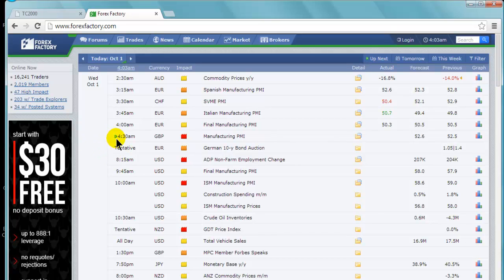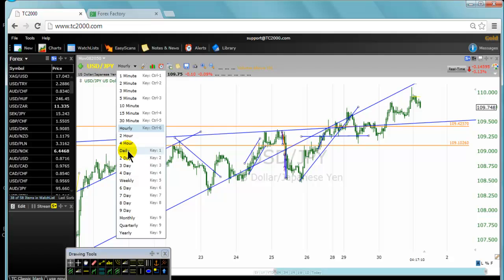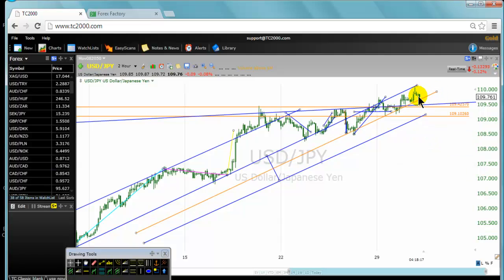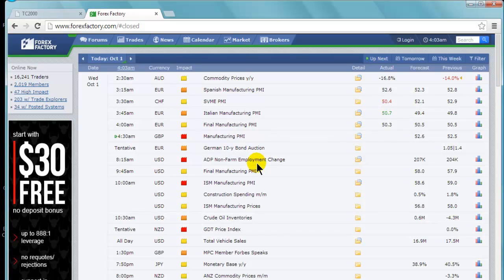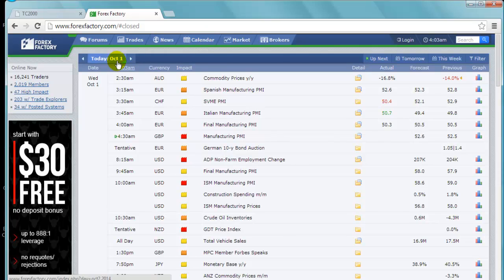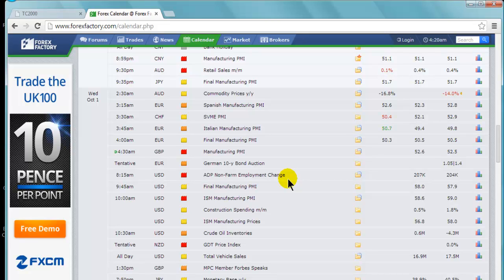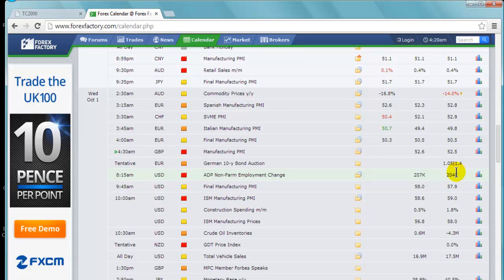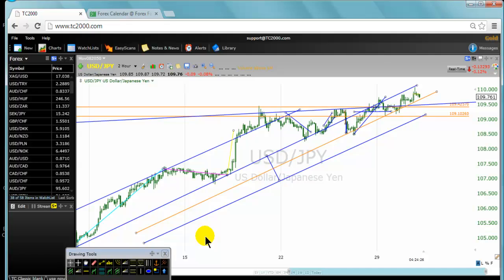How To Be On Top Of FX Trading Part 1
Find out why many Forex traders lose consistently and improve trading decisions.  Learn to be on top of FX trading like a pro.
Get started.

1/ FX trading tips
2/ Market movers
3/ ADP Non Farm Employment change
4/ Forex news
5/ Combining technical and fundamental trading